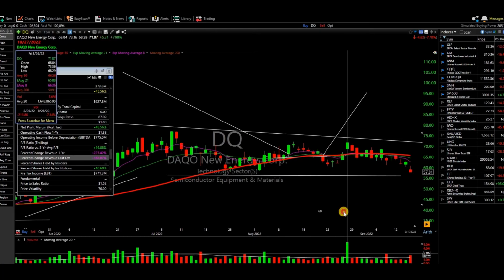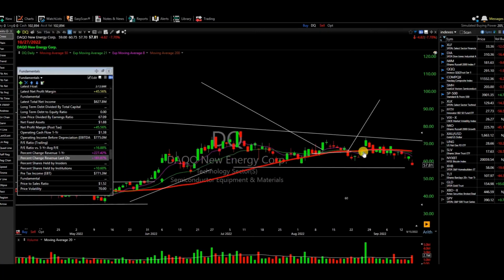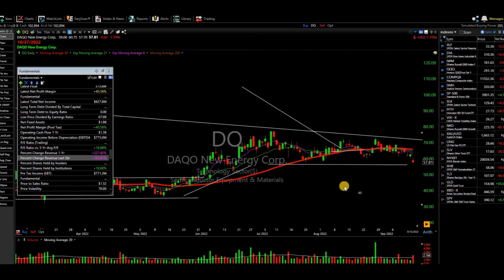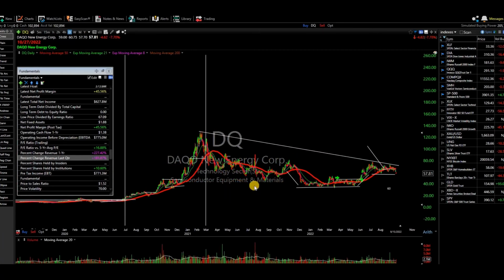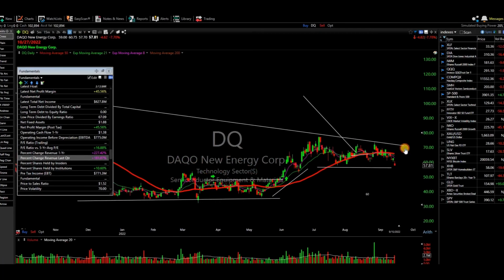Stock Market Analysis Course (stop loss)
Hey guys

Yassine here,

In this video, I will share with you real trade of mine and how/when I took good loss on them.

 Where to put your stop loss is a decision that you have to make, and it will take time to
In addition, I will do my best to help you learn in the stock market investing world also share with you trading ideas. investing in the stock market is not easy, it needs lot of studying especially for beginners.

So, if you want me to cover a stock /give you my opinion on it, please subscribe and smash that like button and I will do my best to include your ticker next time I make a video :)

Stocks discussed in this video are : DQ, OBE and more..

Stocks discussed in this video are : and more..